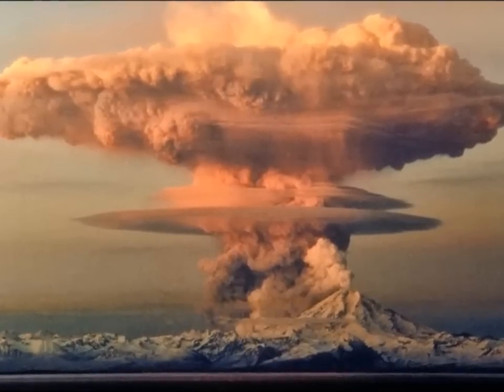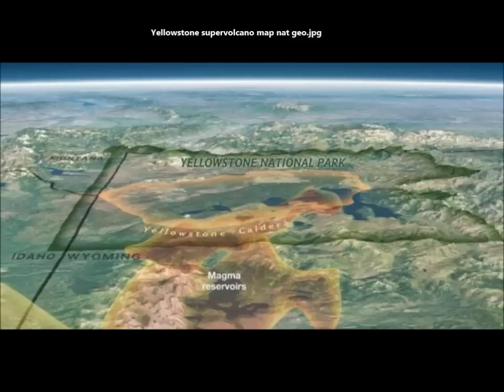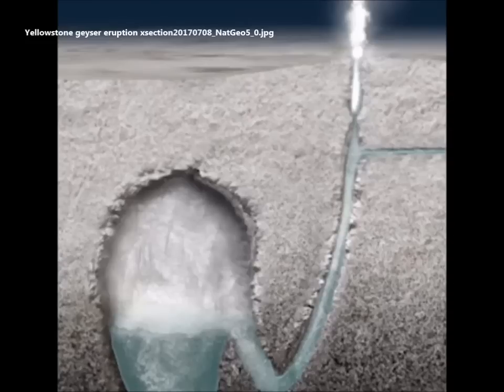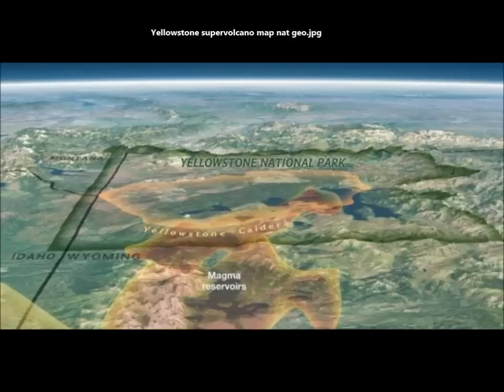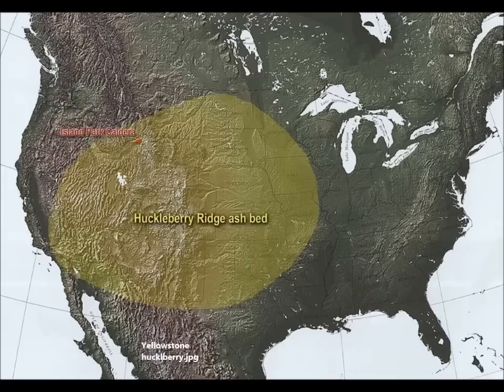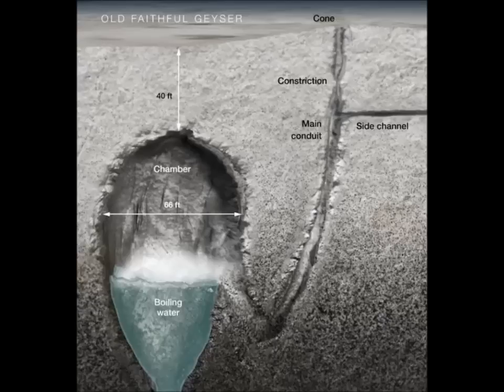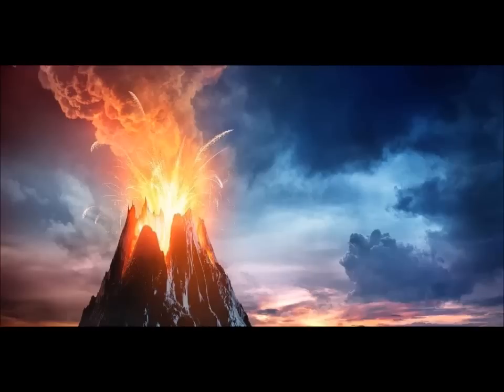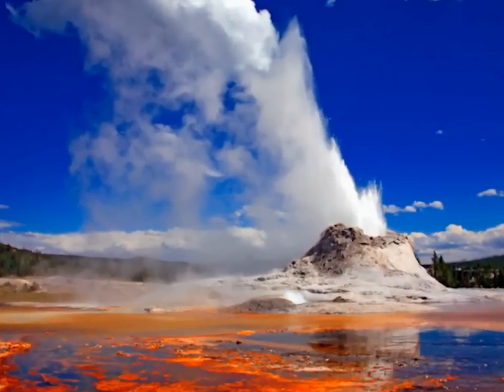Yellowstone Supervoclano ERUPTION CATASTROPHE Described in Detail!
Yellowstone Supervoclano ERUPTION CATASTROPHE Described in Detail - Nat Geo